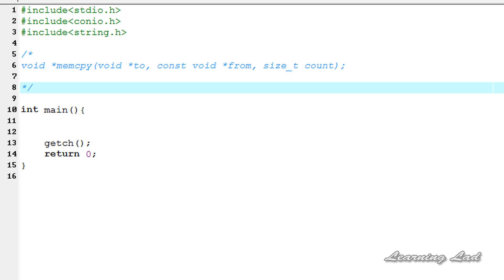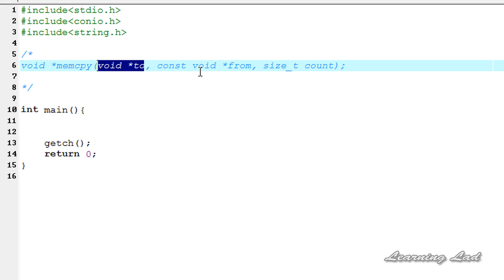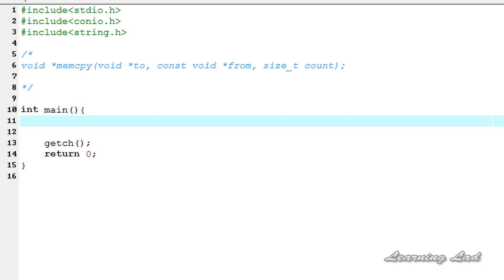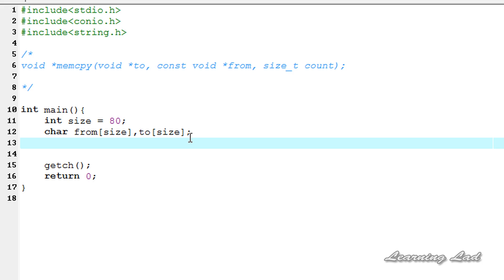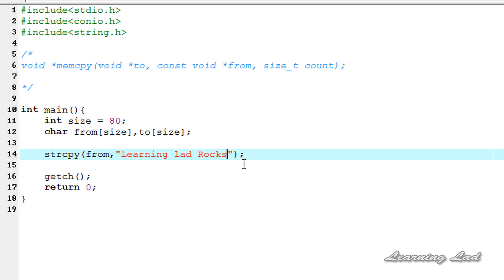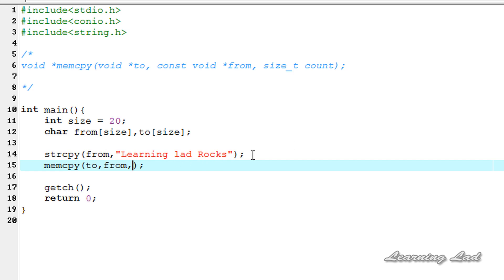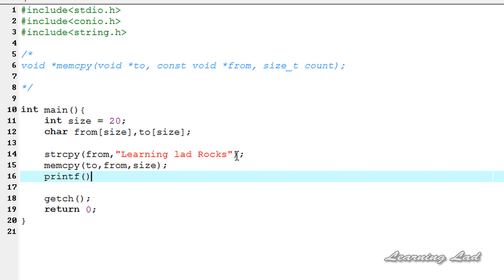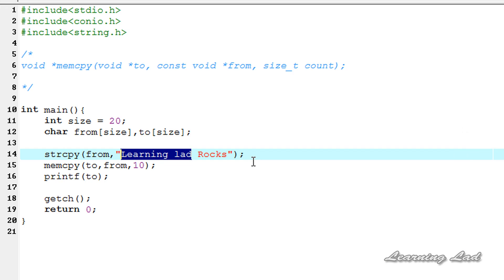memcpy Function in C Programming Language Video Tutorial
In this C programming language video tutorial / lecture for beginners video series, you will learn about the memcpy() function in c programming with its syntax in detail with example.

You will learn what is the use of memcpy() function, what is the syntax of it and also how to use it to copy the characters from one array to another.

The tutorial begins with the syntax and then explains what this function is gonna do in detail. Then it explains the usage of it to copy the characters from one memory location to another.